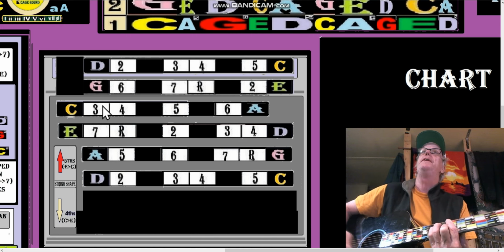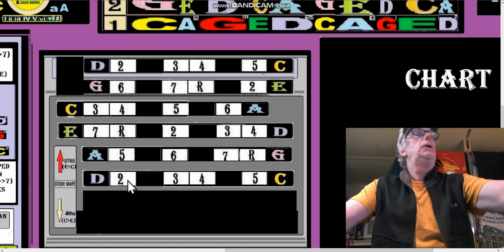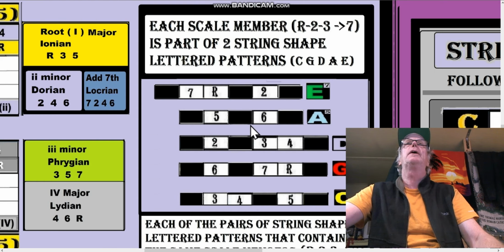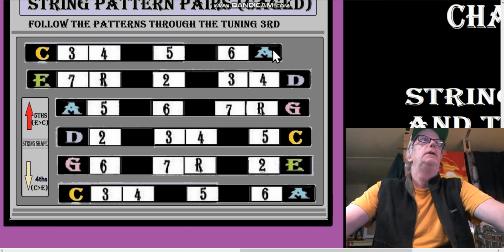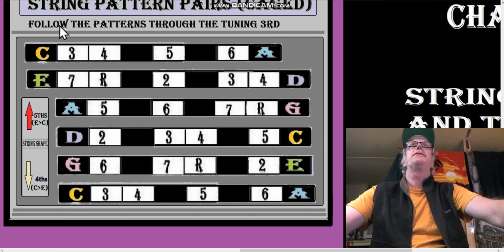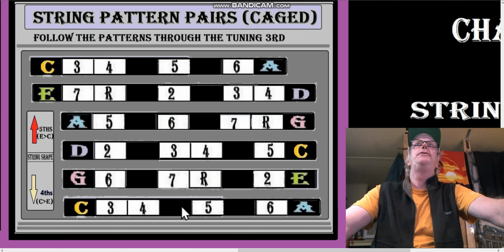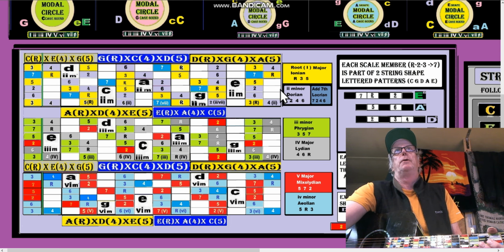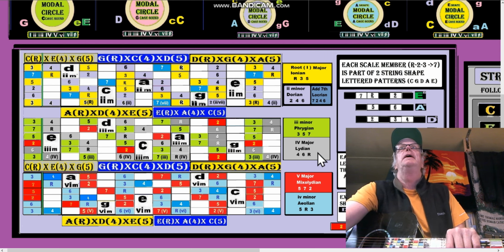Andys Free Guitar Charts Videos Lesson Chart 140 Part 4 of 8